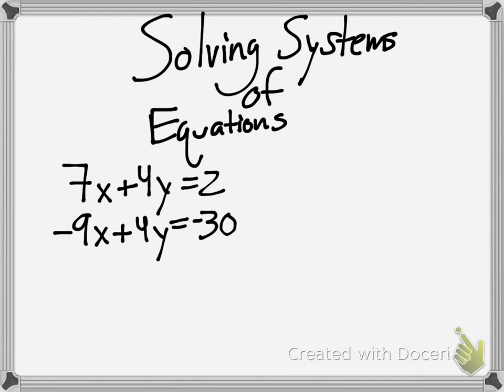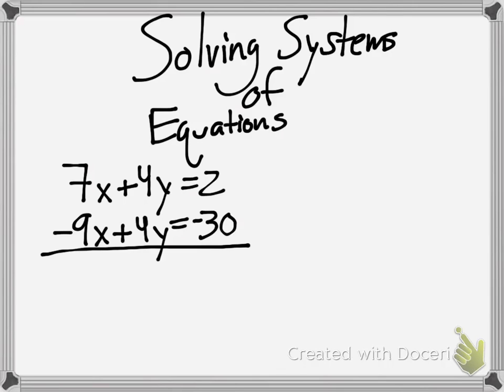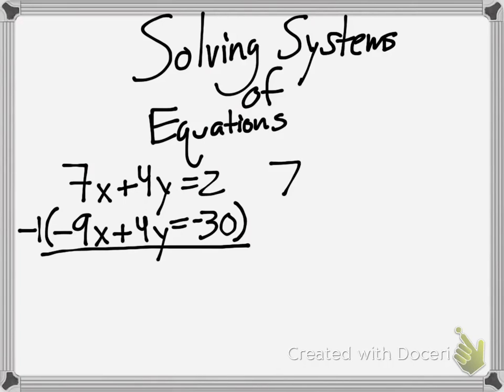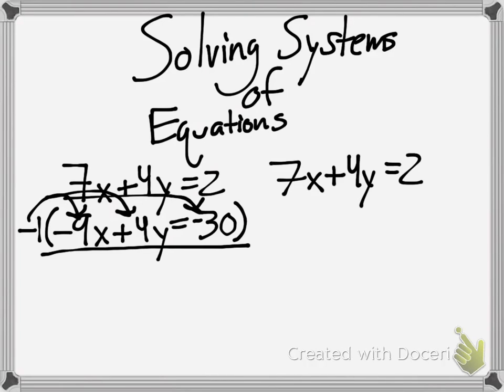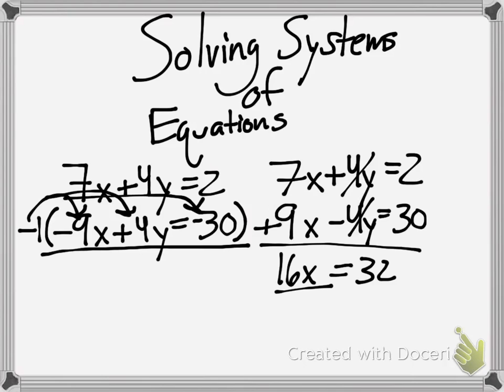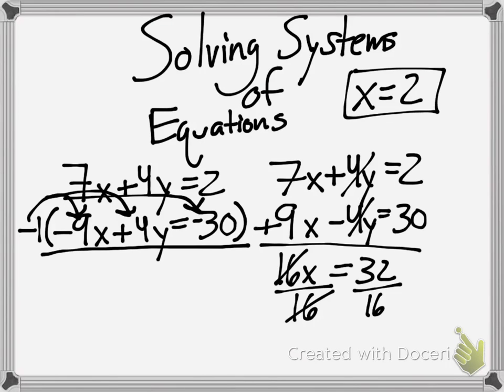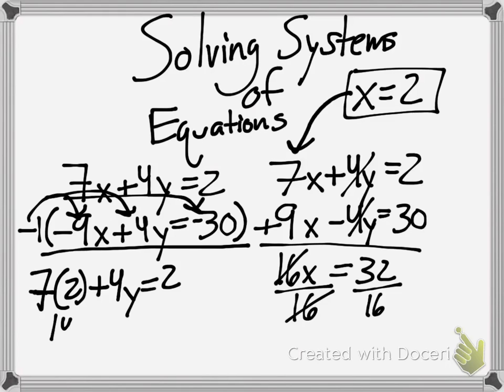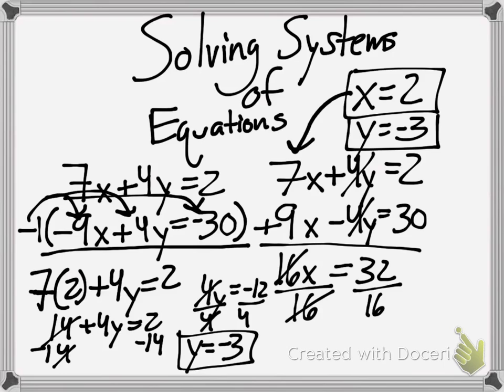How to Solve Systems of Equations Using the Elimination Method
Today, we address the following questions:

When is the best time to use the Elim

We use critical thinking to solve every problem we face with confidence. Please put any math questions you have in the comment section below and I’ll respond in video.